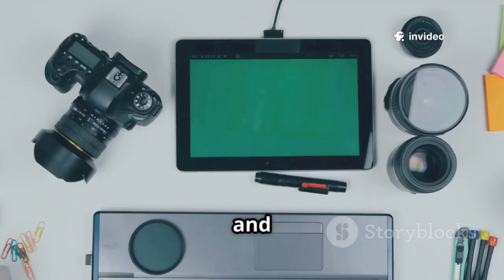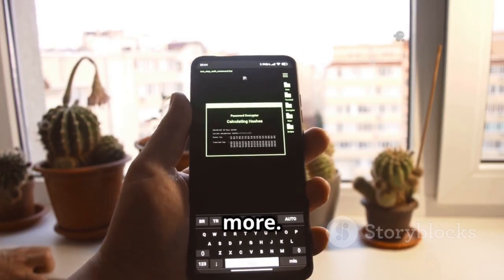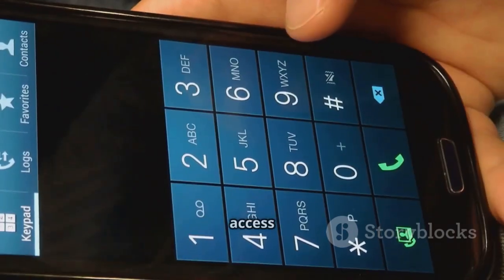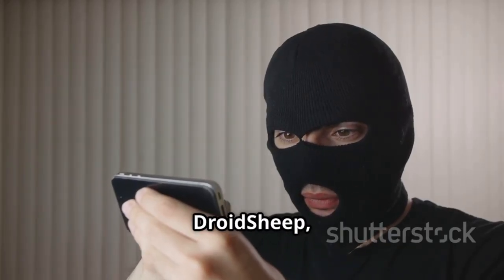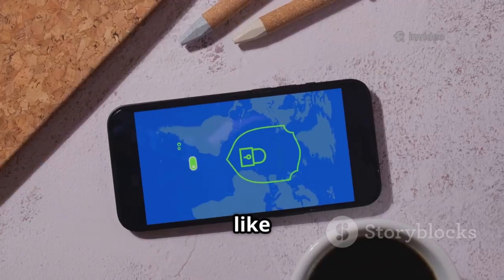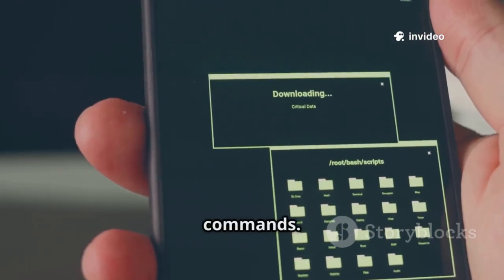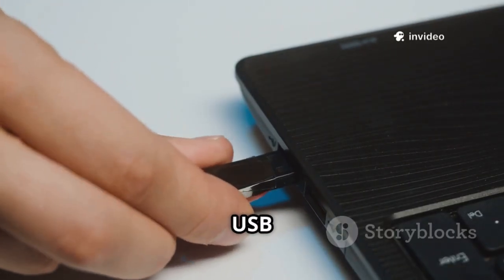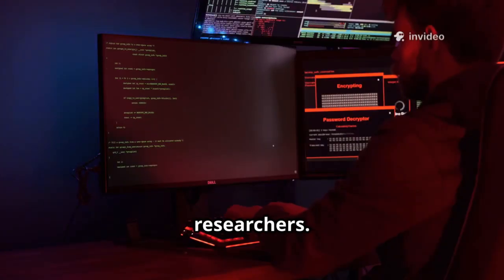20 Apps That Turn Your Mobile into a Hacking Supercomputer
Unlock your mobile's potential with our latest video, "20 Apps to Hack Like a Pro!" Dive into the world of hacking with these powerful apps that can turn your smartphone into a hacking supercomputer. From penetration testing to network analysis, we've got the tools you need to enhance your skills. In just 10 minutes, we’ll guide you through each app, showcasing their unique features and capabilities. Use our dark background music and bold subtitles to create an engaging viewing experience.
...more
OUTLINE:
00:00:00
So, You Want to Be a Hacker?

00:00:44
The Gateway

00:01:18
The All-in-One

00:02:01
The Network Auditor

00:02:31
The Recon Toolkit

00:03:03
The Remote Control

00:03:37
The Security Assessment Suite

00:04:11
The Network Controller

00:04:44
The Network Scanner

00:05:17
The Session Hijacker

00:05:45
The Gold Standard

00:06:17
The Network Sniffer

00:06:50
The Wi-Fi Tester

00:07:21
The Arsenal

00:07:45
The Secure Server

00:08:18
The Bootable Drive

00:08:50
The Signal Mapper

00:09:19
The Pro Scanner

00:09:46
The Information Extractor

00:10:16
The Anonymity Cloak

00:10:45
The Command-Line Expander

00:11:14

This content is created strictly for educational and informational purposes only. The purpose of this channel is to spread awareness about ethical hacking, cybersecurity, and digital defense techniques to help protect systems, websites, and applications from cyber threats.

🧑‍💻 Ethical & Authorized Use Only
The term “hacking” used in this channel refers only to ethical hacking carried out within legal and authorized boundaries. All demonstrations are performed on our own systems, test labs, or controlled environments for learning and awareness purposes. ✅

🚫 No Illegal Activities Encouraged
This channel does not promote, support, or encourage any form of illegal hacking, cybercrime, or unauthorized access. Misuse of the information provided for unlawful activities is strictly prohibited and may lead to serious legal consequences. ⚖️

The channel owner and creators will not be responsible for any misuse, damage, or loss caused by improper or illegal use of the information shared. Viewers are solely responsible for ensuring compliance with local, national, and international laws. 📜

Let’s work together to build a safer and more secure digital world 🌍✨